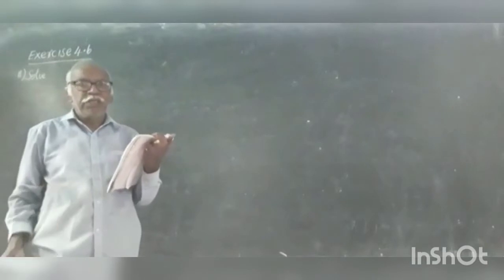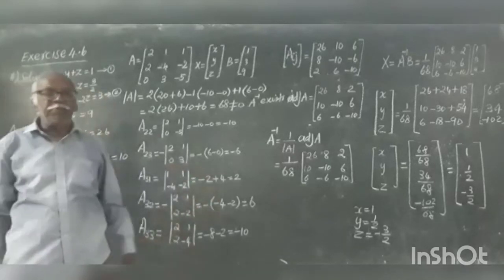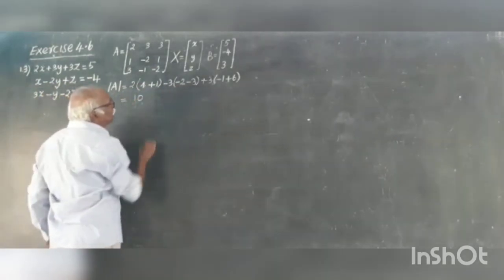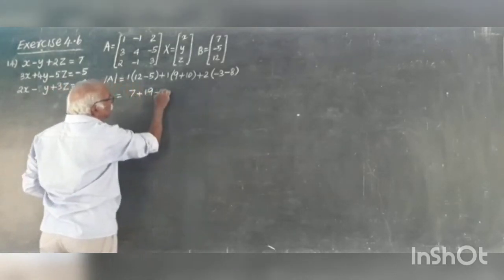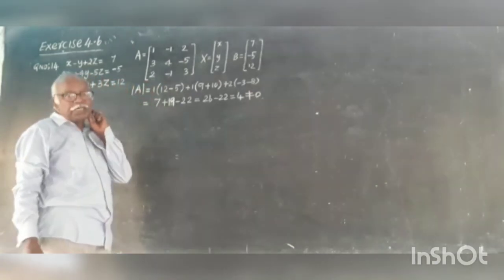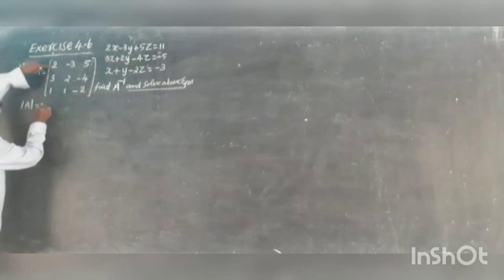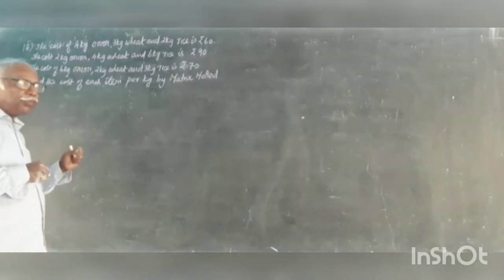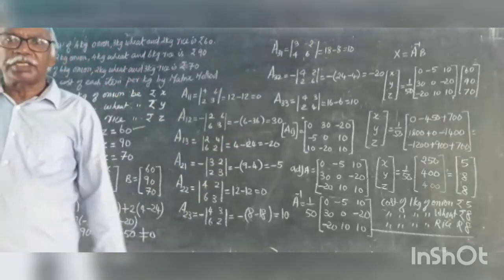CBSE 12th Mathematics, Determinants, Excersise 4.6 Q no. 11 to 16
CBSE 12th Mathematics NCERT, Determinants, Excersise 4.6 Question no. 11 to 16